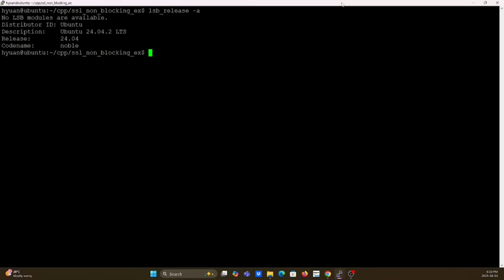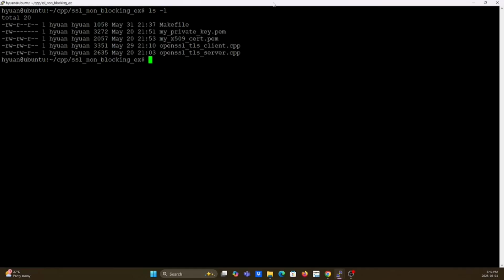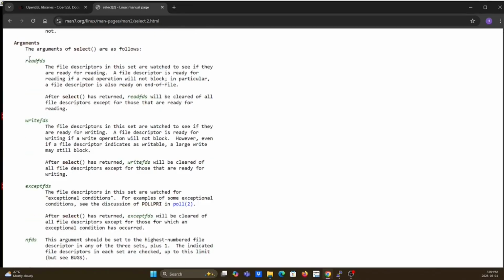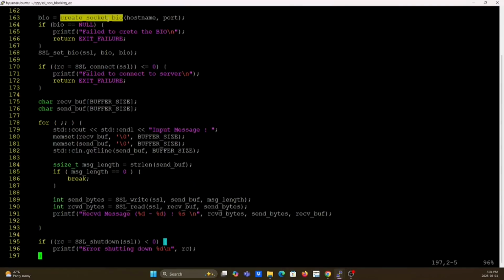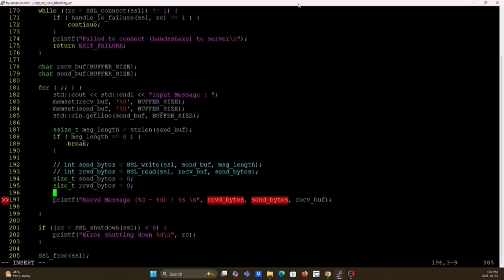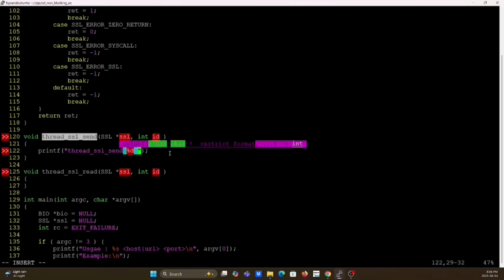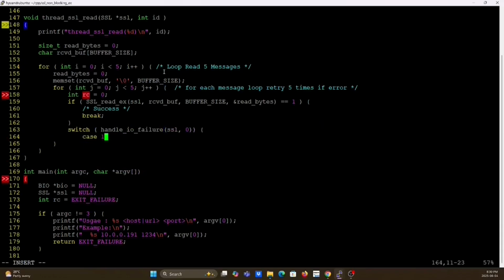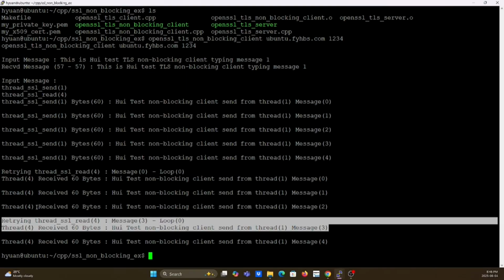TLS/SSL non-blocking concept - OpenSSL TLS Non Blocking client example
In this channel, we've previously covered TLS/SSL in blocking mode. This short video will shift focus to the concept of TLS/SSL non-blocking mode. We will demonstrate how a TLS/SSL non-blocking client works by writing a C++ program example using the OpenSSL library.

1. What is Blocking?
In a blocking scenario, a TLS operation (e.g., handshake, encryption) would halt the application's execution until the operation completes.  This can lead to performance issues and a non-responsive user interface.

2. What is Non-Blocking?
In a nonblocking application you will need work to perform in the event that want to read or
want to write to the socket, but it's currently unable to do, and then wait until socket is
ready.  Non-blocking TLS utilizes techniques like:
Asynchronous operations:
Cryptographic tasks are broken down into smaller parts, and the application can proceed
with other work while waiting for the completion of these smaller parts

3. Benefits of Non-Blocking TLS:
3-1) Improved performance:
     The application can continue to process other tasks concurrently with the TLS operations,
     reducing latency and improving overall performance.
3-2) Better responsiveness:
     The application can remain responsive to user input and other events while waiting for TLS
     operations to complete.
3-3) Suitable for resource-constrained environments:
     In embedded systems or mobile devices, non-blocking TLS can be crucial for maximizing
     performance and minimizing resource consumption.
3-4) Flexibility in I/O and threading models:
     The SSLEngine class in Java SE allows applications to use non-blocking I/O channels
     and different threading models for TLS operations.

OpenSSL command for create certificate and private key :
openssl req -x509 -sha256 -nodes -newkey rsa:4096 -keyout my_private_key.pem -days 730 -out my_certificate.pem